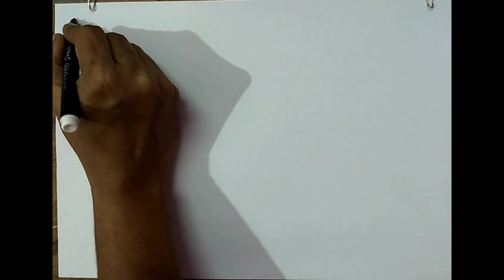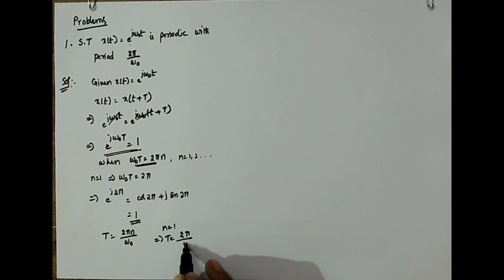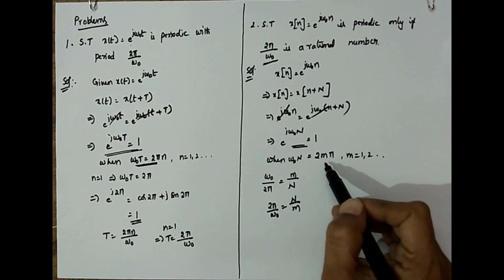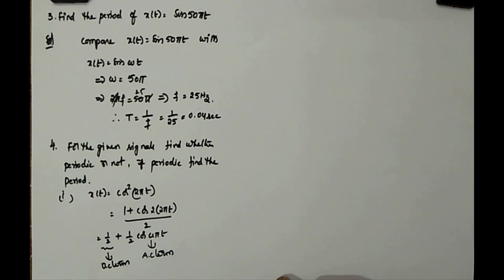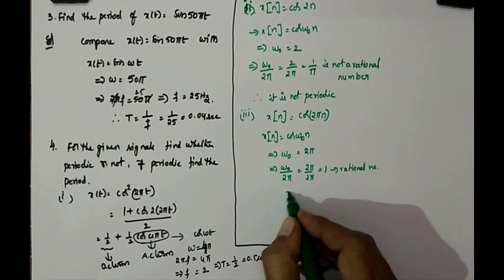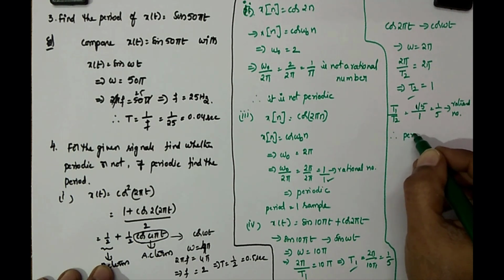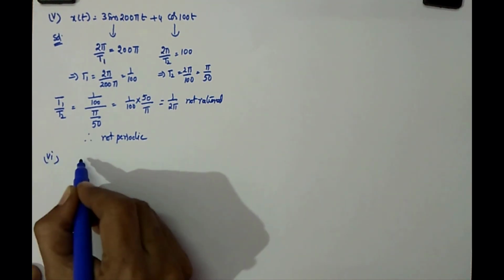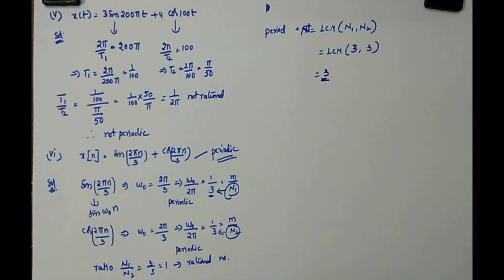Problems on periodic and Aperiodic Signals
Problems solving session